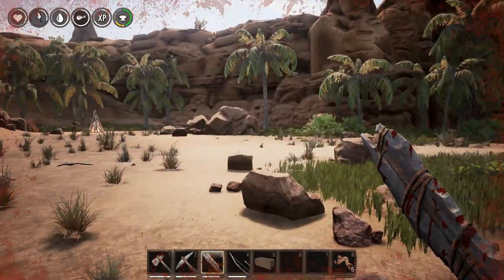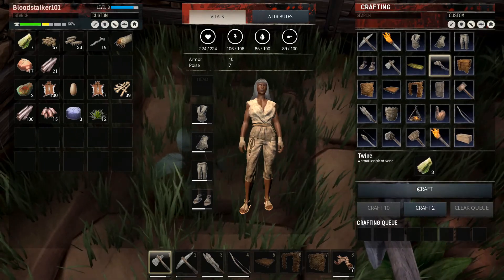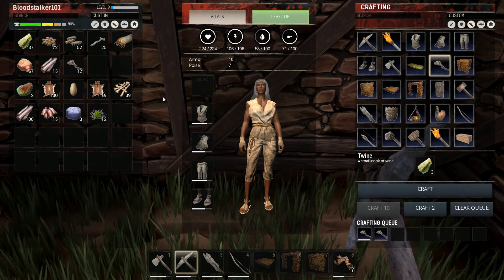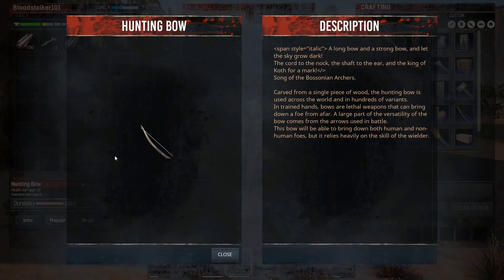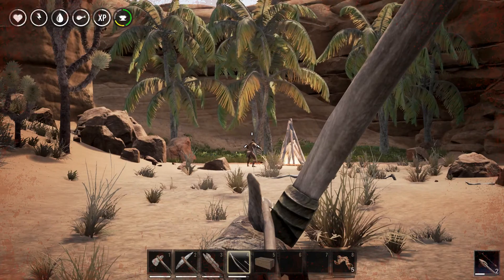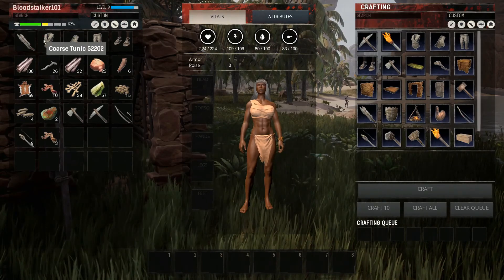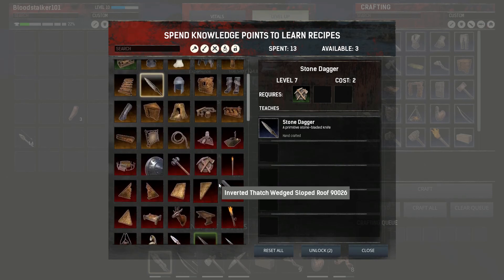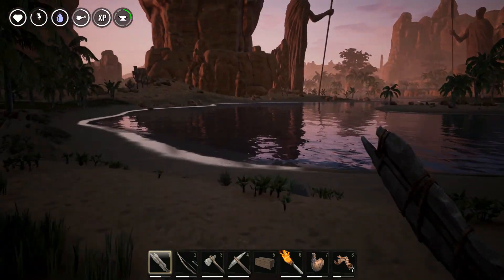Conan - E2 - Getting a Base up & Neighbors!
New Live Streaming Schedule!
Monday, Wednesday, and Saturday! 9:30 PM Central!
Daily Uploads at 9:30 AM Central Sometime I might surprise ya with a 2nd! @ 11:30 AM Central!

I believe in entertaining you, let me know what you think.

Behind Closed Doors by Otis McDonald
Birdbrainz by Otis McDonald

PC SPECS
Motherboard - Gigabyte AM3+ AMD 970 SATA 6Gbps USB 3.0 ATX DDR3 1800 AMD Motherboard GA-970A-UD3P
CPU - AMD FD8350FRHKBOX FX-8350 FX-Series 8-Core Black Edition Processor Desktop Processor 4.2 GHZ
GPU - ASUS STRIX GEFORCE GTX 970 4GB OC Edition
Ram 16Gb - CORSAIR Vengeance 8GB (4 x 4GB) 240-Pin DDR3 SDRAM DDR3 1600 (PC3 12800) Desktop Memory Model CMZ8GX3M2A1600C9
Case - Corsair Carbide Series SPEC-02 Mid Tower Gaming Case
PSU - EVGA 600 Watt 80 Plus Certified Power Supply
SSD - Scan Disk SD8SBAT-256-1122 Z400s 2.5" Sata III Solid State Drive OEM
Recording Software  - Xsplit GameCaster - OBS - Windows Game DVR (sad I know)